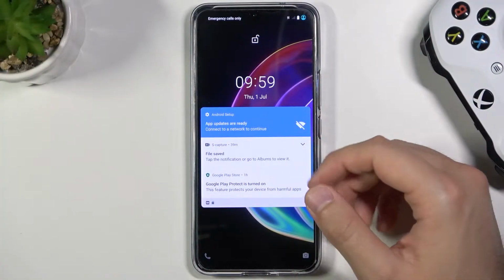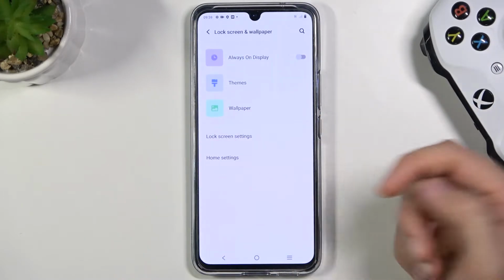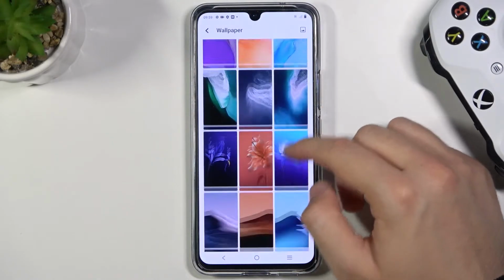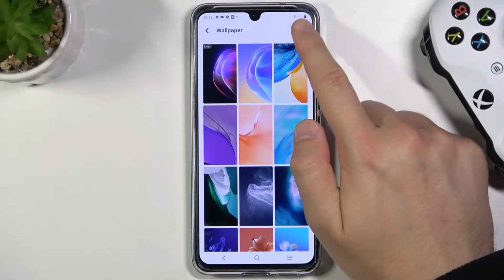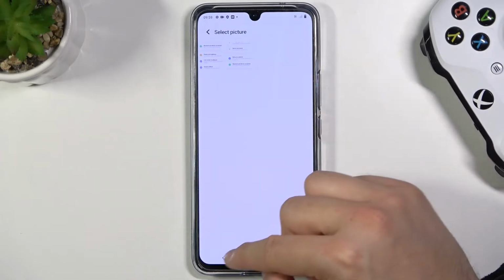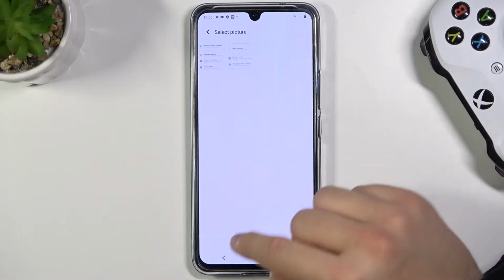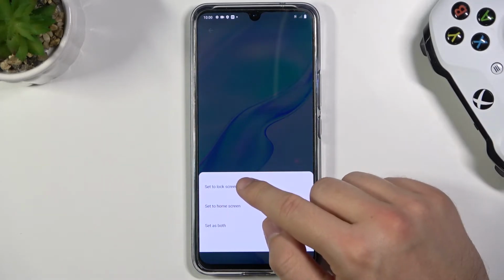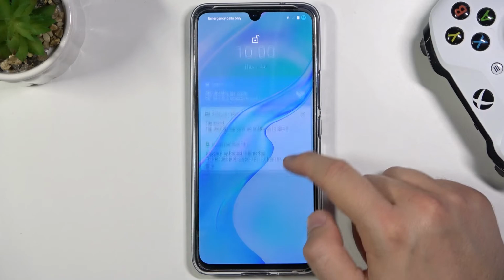How to Change Lock Screen Wallpaper on VIVO V21 5G – Set New Lock Screen Picture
To learn more tutorials about VIVO V21 5G:
Hi there! Are you looking for a way how to Change the Wallpaper to the Lock Screen on VIVO V21 5G? If you are then just open and watch our new video tutorial till the end. In today's video, our expert is going to explain to you where the Wallpaper Gallery is located on your VIVO V21 5G, and then show you all the pre-installed Wallpaper. Check them all out and choose the one you want to set on your VIVO V21 5G. Also, you will learn how to Set a new Wallpaper only on the Lock Screen. Follow all the instructions step-by-step described by our specialist and Change the Lock Screen Wallpaper on your VIVO V21 5G easily. Visit our YouTube Channel to discover more video tutorials about your VIVO V21 5G and other devices. In case you still have any questions, you can ask them in a comment.

How to Adjust Lock Screen Wallpaper on VIVO V21 5G?
How to Refresh Display Wallpaper on VIVO V21 5G?
How to Remove Lock Screen Picture on VIVO V21 5G?